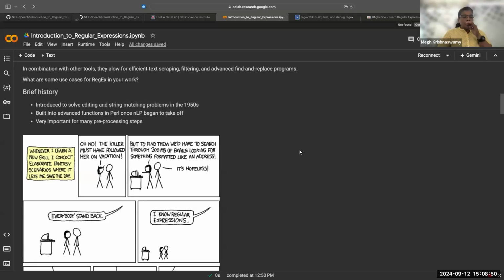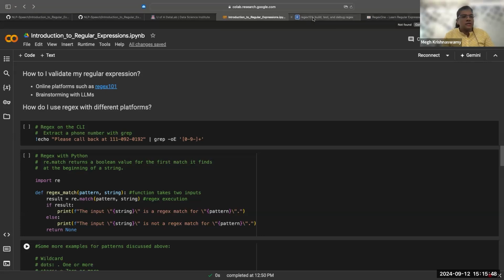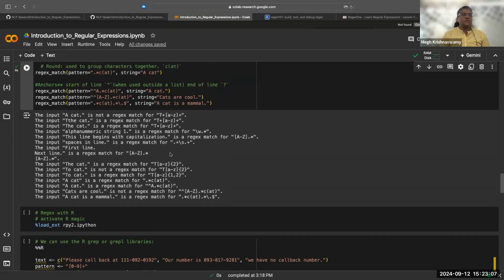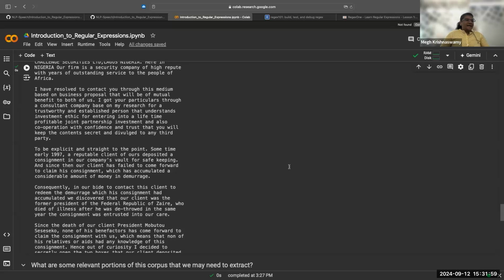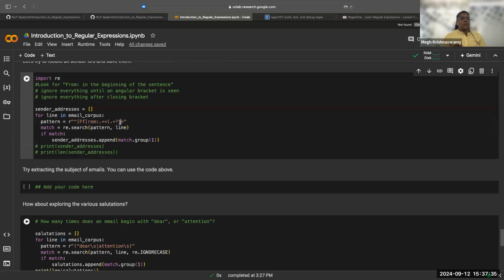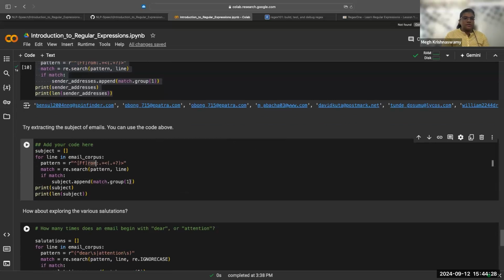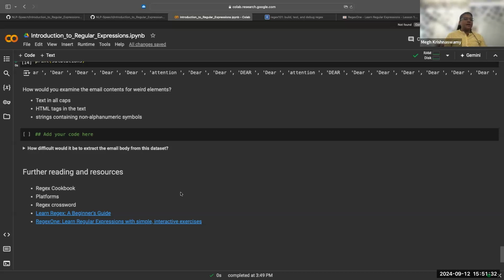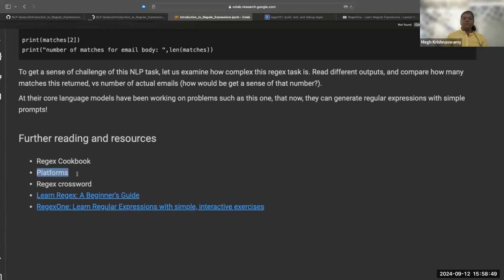[2024 Fall] Natural Language Processing for All: Regular expressions for NLP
Join us for an engaging and accessible introduction to Natural Language Processing (NLP) and its practical applications for everyday tasks! In "NLP for All," we will explore the fundamental concepts behind NLP: From understanding how computers interpret human language; to discovering how to improve search queries, use regular expressions, find datasets, and learn about pipelines for working with language. Regular expressions are a combination of symbols and characters that can be used to intelligently and speedily perform pattern matching for text. They have unicode compatibility, meaning they can work on multiple languages, scientific symbols and scripts.

In combination with other tools, they alow for efficient text scraping, filtering, and advanced find-and-replace programs